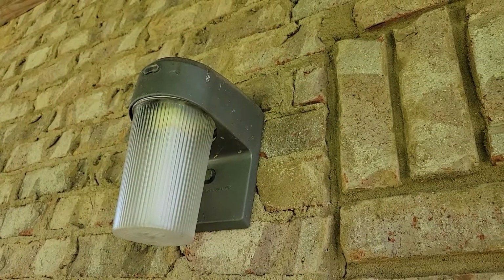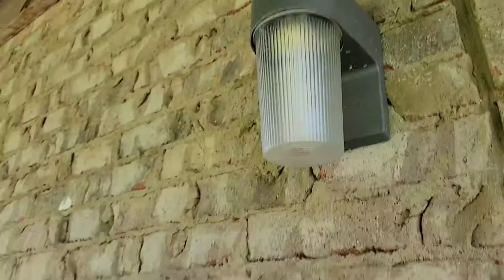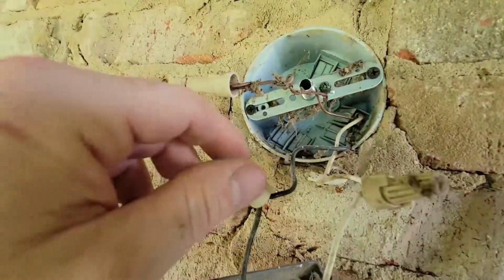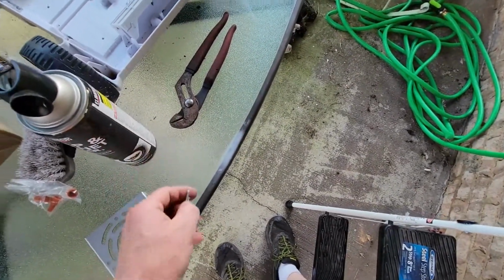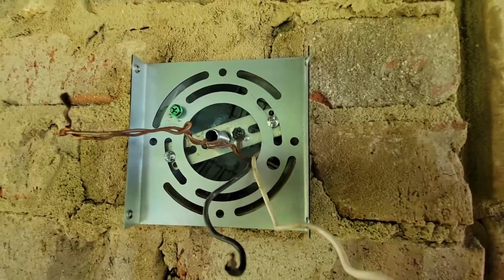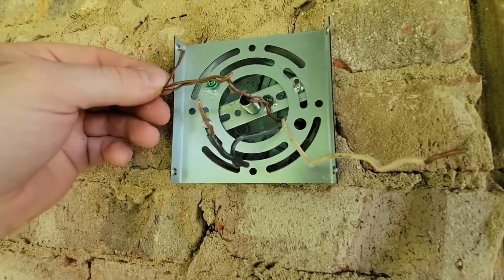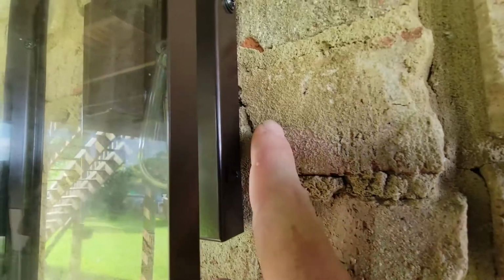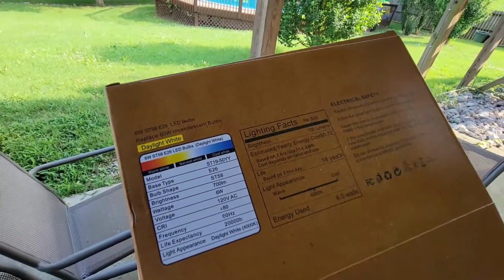DIY How To Install A Light Fixture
In this video I show you a quick step by step on how to install a simple exterior residential light fixture.

Light Fixture
Light Bulbs